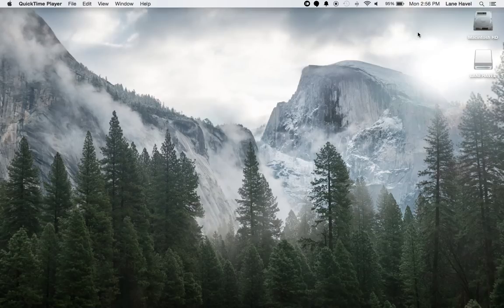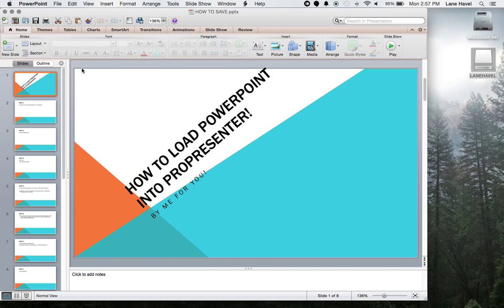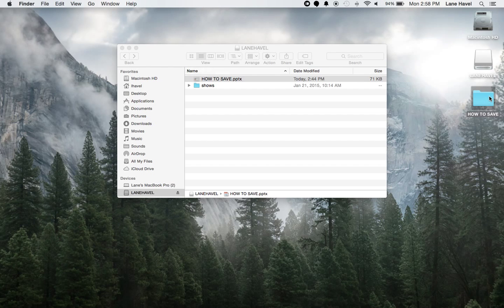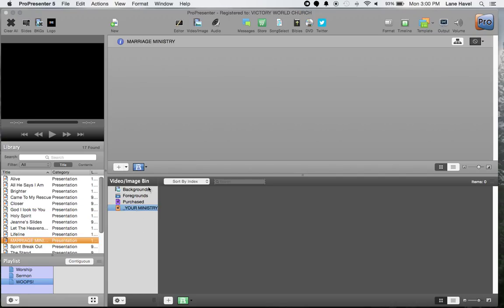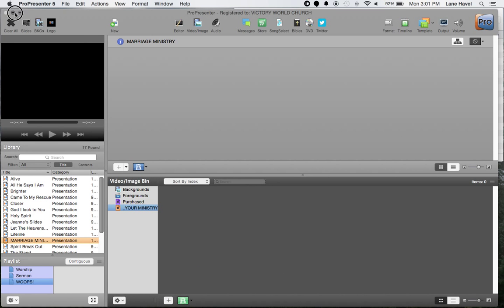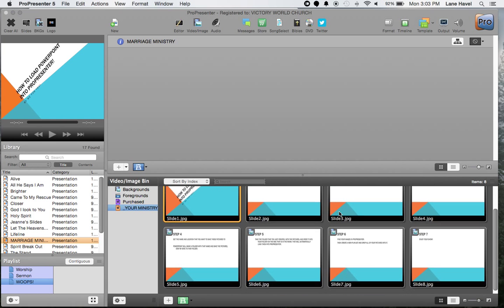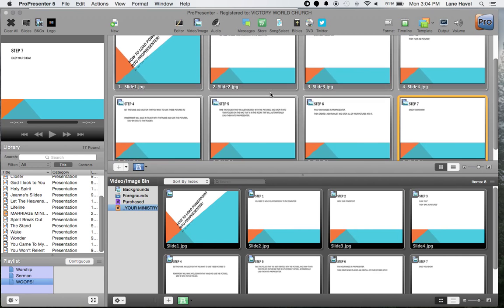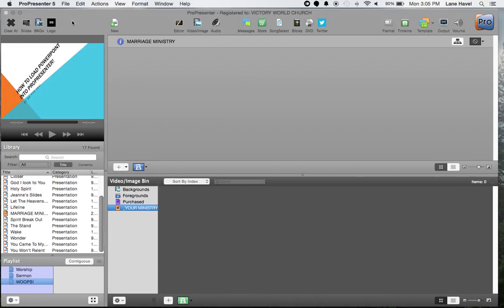Powerpoint to Propresenter